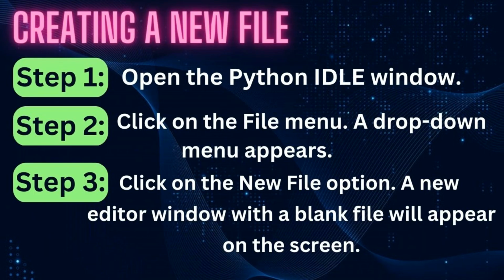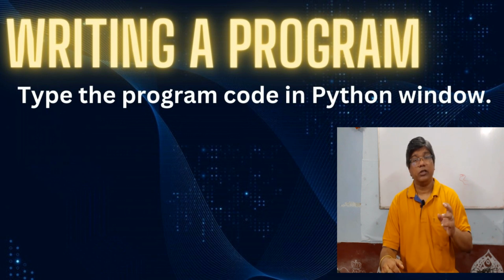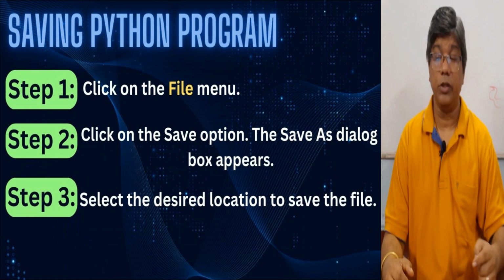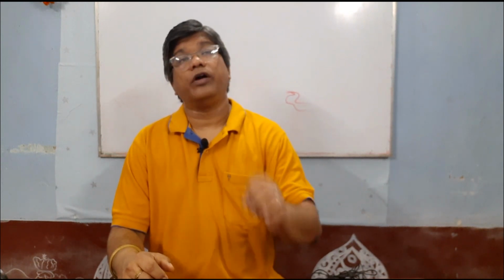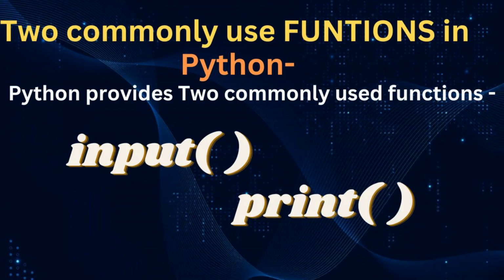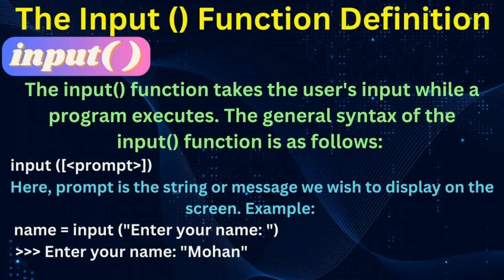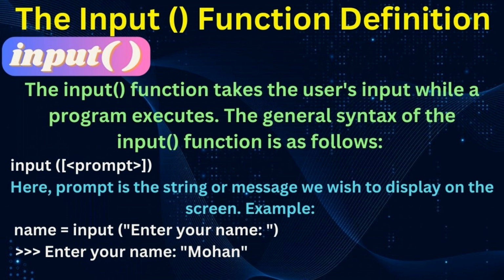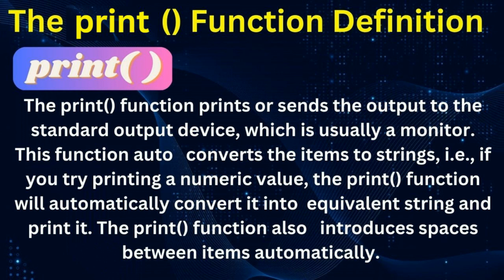Python Tutorial for Beginners Step by Step . (PART - 2)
▣▣ For more MS Word videos :-

▣▣ For more HTML videos :-